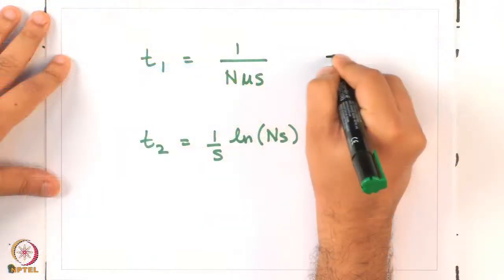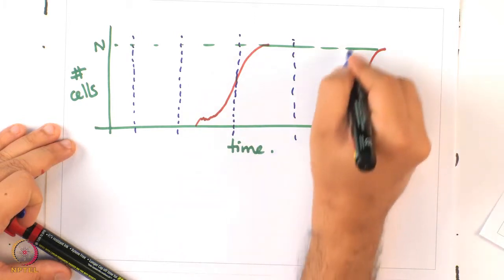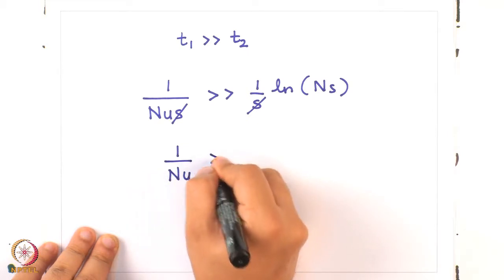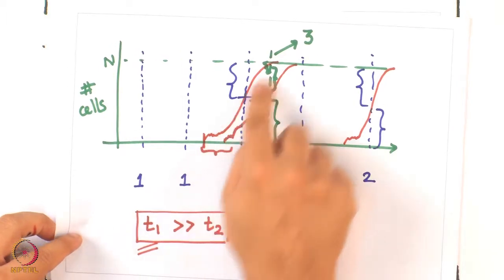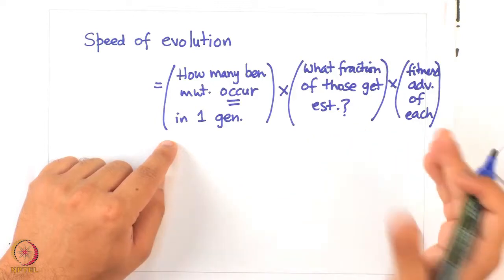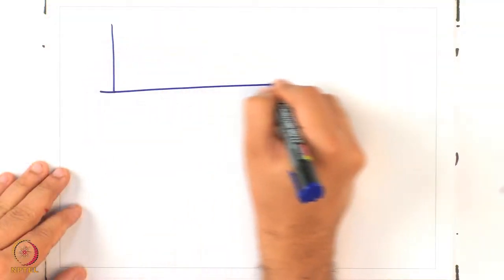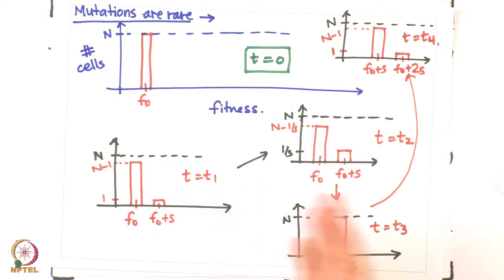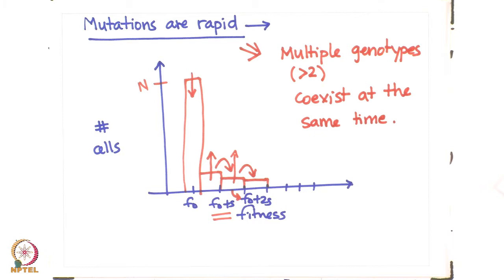Week 6 Lecture 30